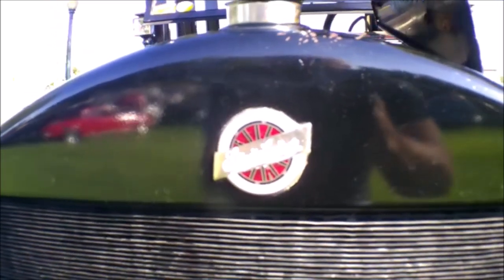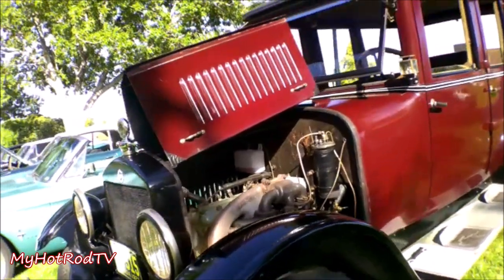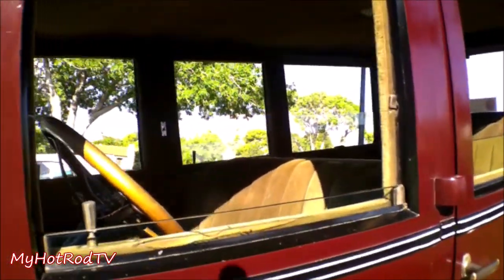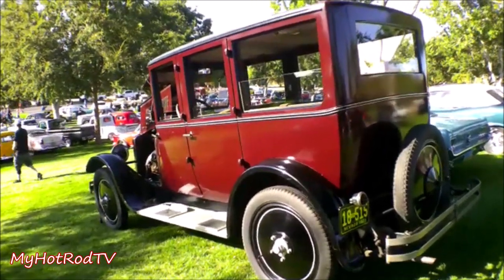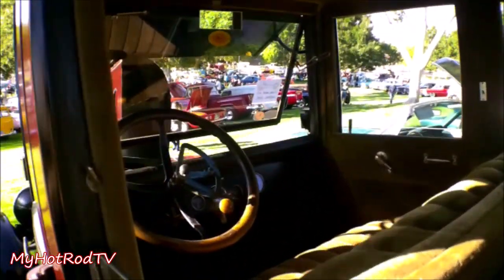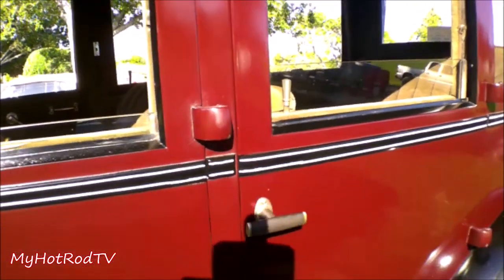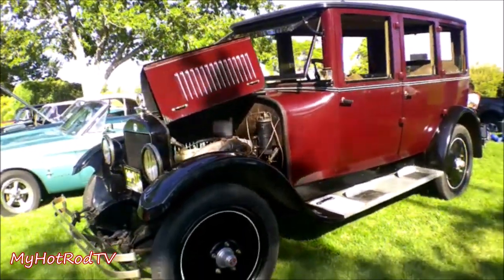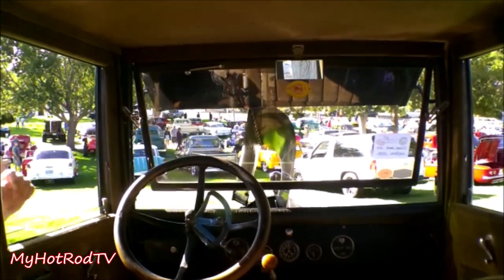1923 Studebaker Unmolested Barn Find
The Studebaker Light Six was a car built by the Studebaker Corporation of South Bend, Indiana from 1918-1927.